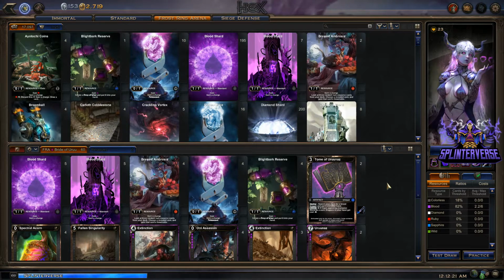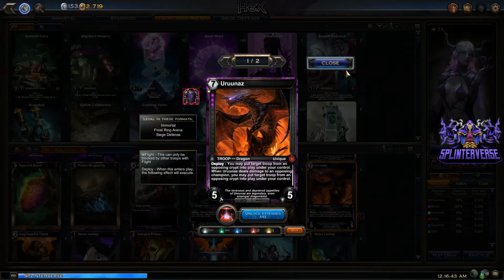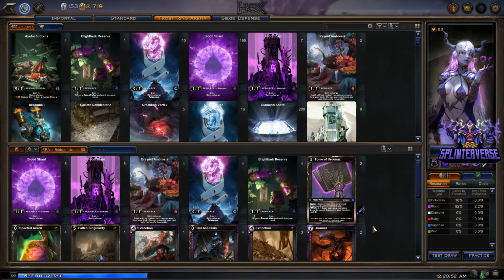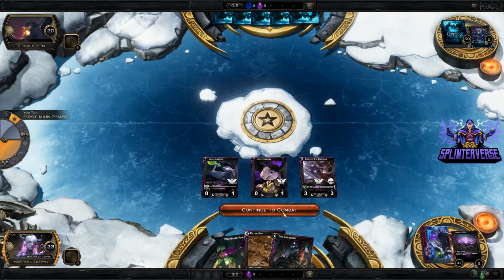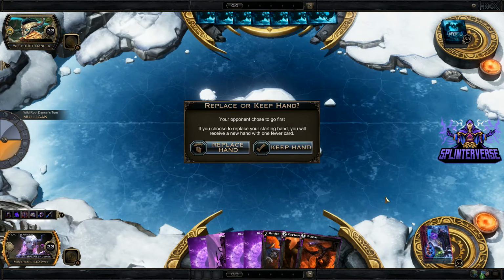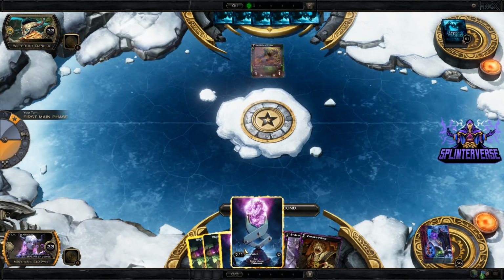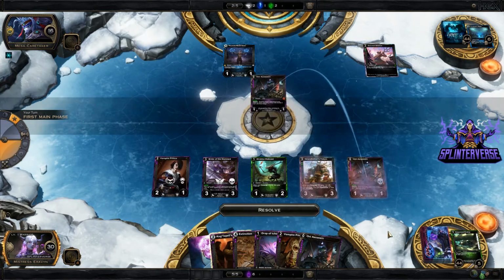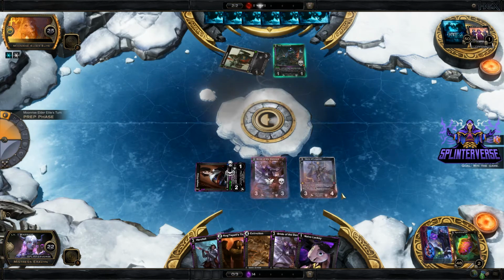Frost Ring Friday 1 Bride of Uruunaz - Hex Shards of Fate Frost Ring Arena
Skip deck intro by going to timestamp 9:22.
New Frost Ring Arena content every Friday!
The game is free-to-play on PC and PS4 with crossplay.

===DECK LIST===

Champion: Mistress Eravyn

Cards:
10 Blood Shard
4 Brewed Ambrosia
4 Blood Ice
4 Blightbark Reserve
2 Tome of Uruunaz
4 Spectral Acorn
1 Fallen Singularity
4 Extinction
4 Oni Assassin
3 Uruunaz
4 Kog'Teptl's Thirst
4 Naive Lackey
4 Vampire Prince
4 Herofall
4 Bride of the Damned

Equipment:
- Blackest Veil
- Handbook of the Fatally Found
- The Manipulator's Mantle
- Gloves of Betrayal
- Callow Clogs
- Bookmark Blade